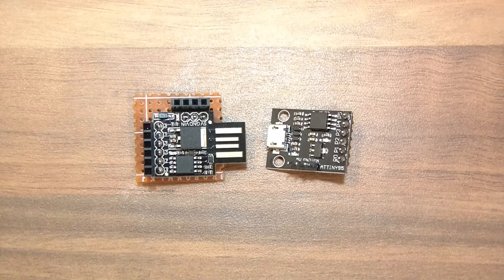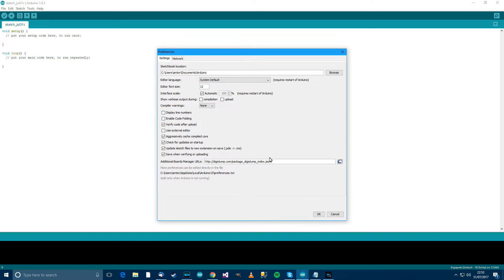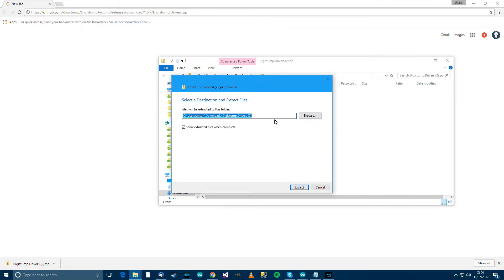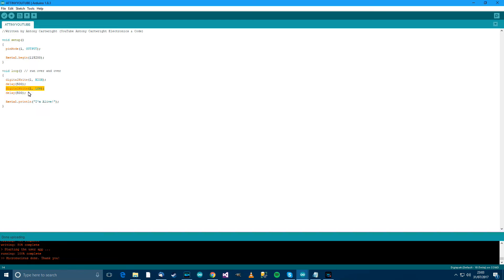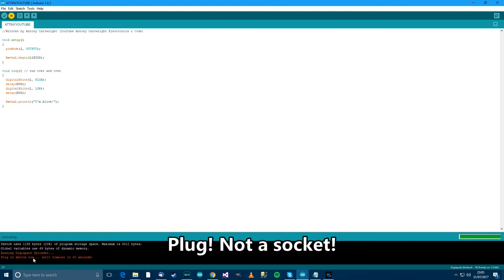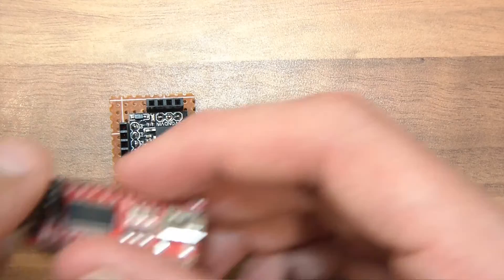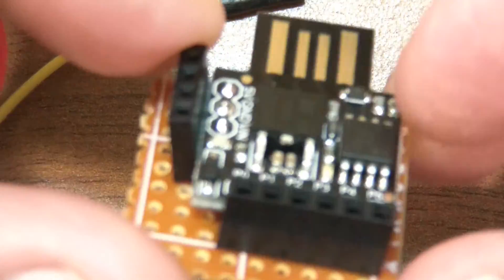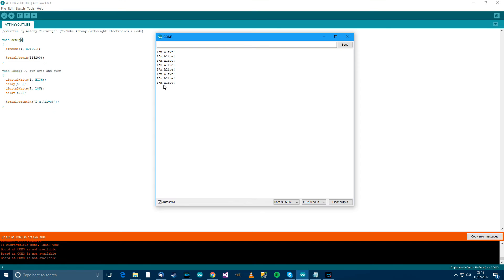TUTORIAL: Quickly Getting Started ATTINY85 - In 9 Minutes! (Digistump Serial Output)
In this video, I quickly describe what the ATTINY is, then I very quickly cover all aspects of getting started with the ATTINY85. Basically, you need to install the driver, board manager stuff, and then just configure the Arduino software. When you come to use the ATTINY, you'll notice that flashing it is very odd. I explain all this in the video.